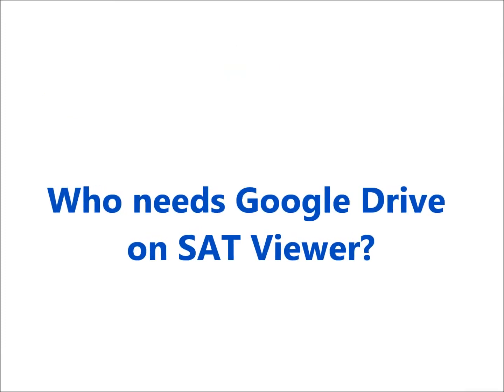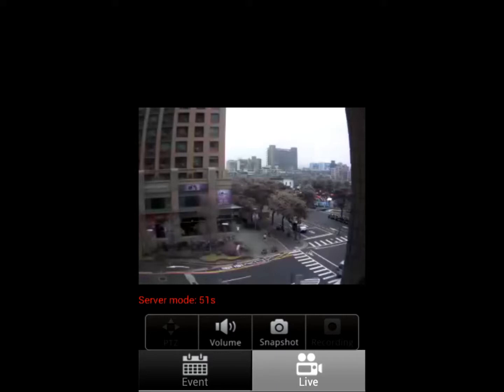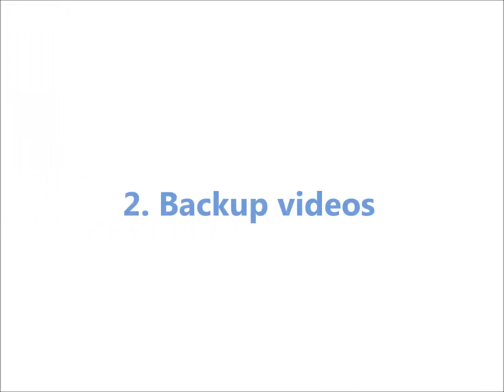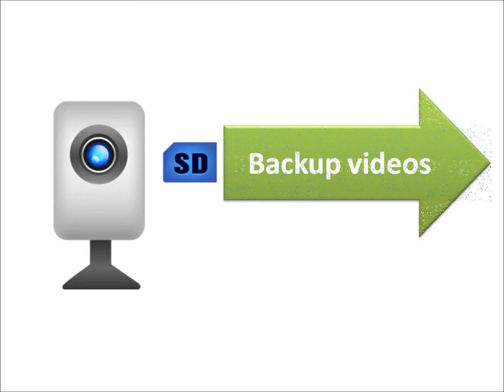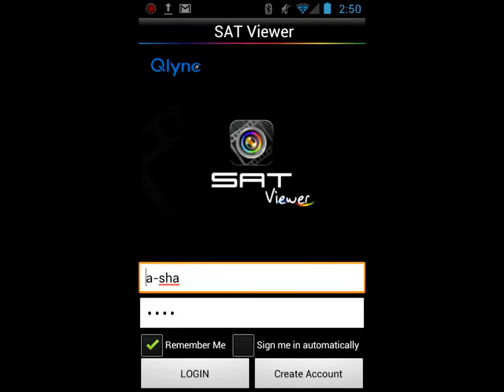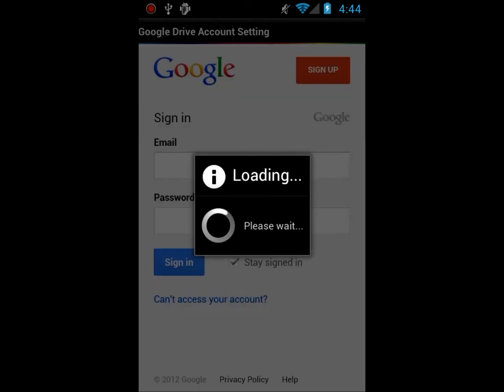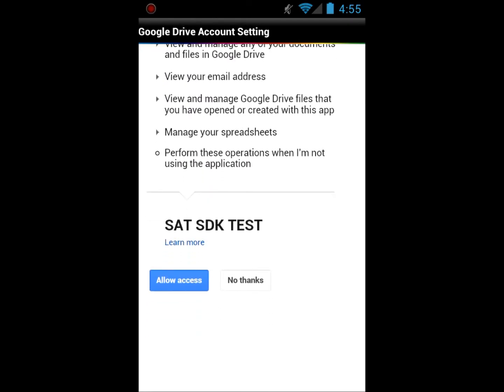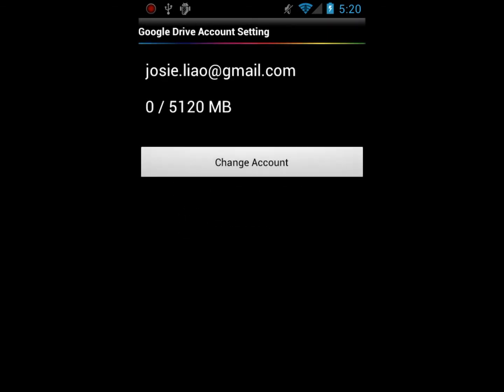Why Google Drive on SAT Viewer and how? Mobile version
This video is to explain why some people would need to activate their Google Drive accounts on SAT Viewer in order to gain a longer viewing time under the relay mode, and backup their videos stored in IP cam's storage. Also, the video shows the step by step tutorial to teach how to activate Google Drive from SAT Viewer mobile app on smart phone.